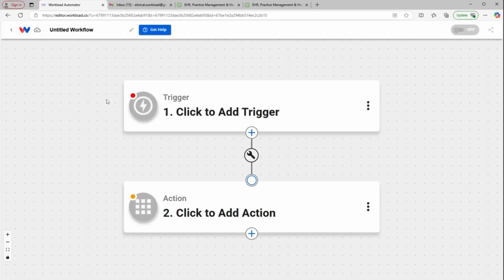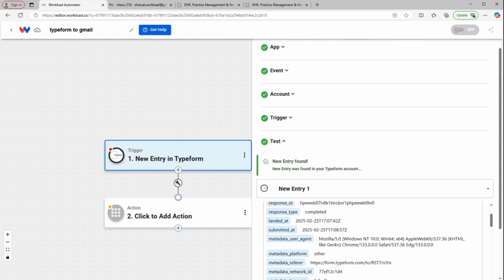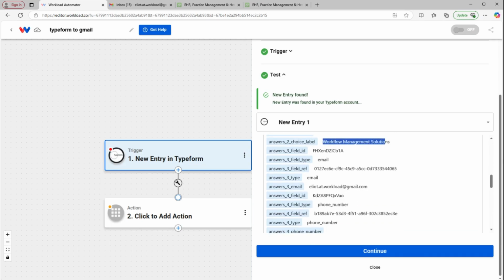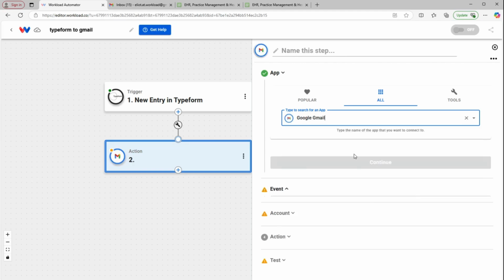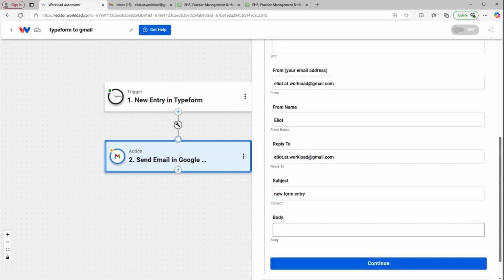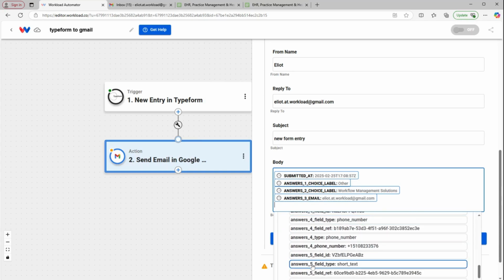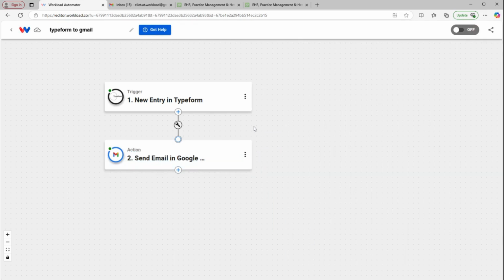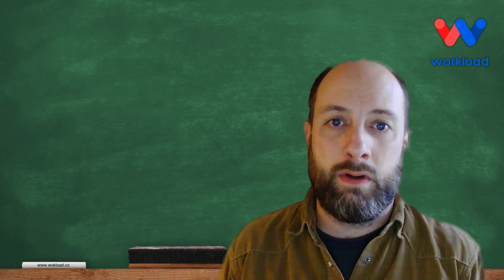Automate Emails with Typeform and Gmail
Follow Eliot as he teaches you how to build a no-code workflow that automates a new form entry in Typeform with sending an email in Gmail! 📋➡📧

In this tutorial, you’ll learn how to:
✅ Automatically trigger an email in Gmail when a new response is submitted in Typeform
✅ Customize email content with form data (e.g., name, email, responses)
✅ Use Workload.co to streamline communication and follow-ups
✅ Save time and eliminate manual email handling